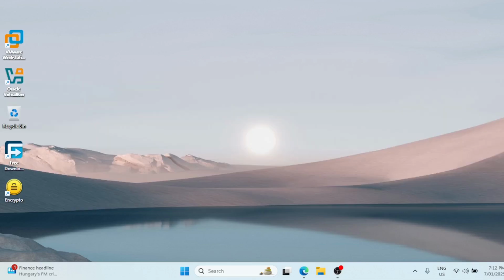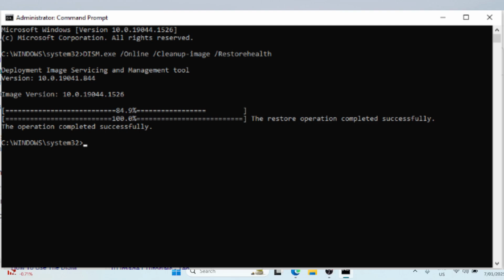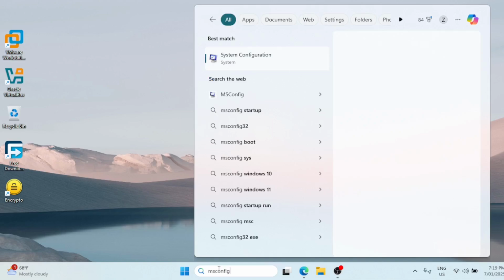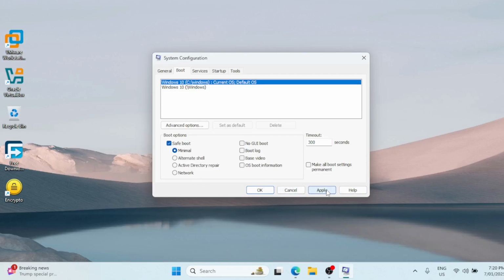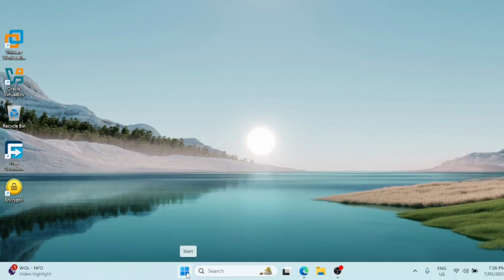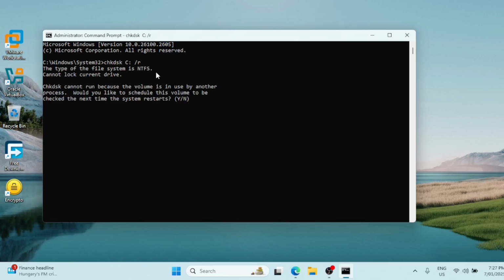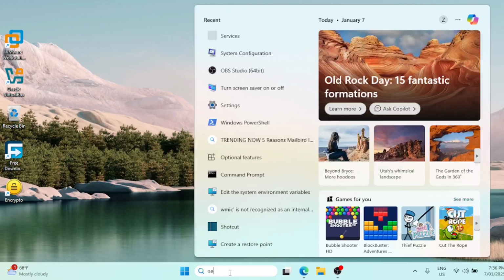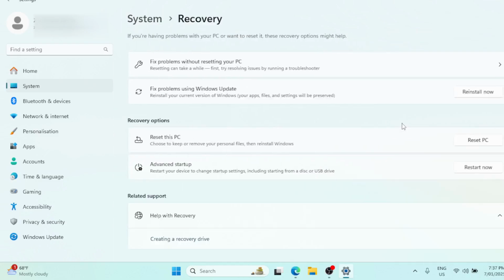Fix "Windows Resource Protection Could Not Perform the Requested Operation" Error in Windows 11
Are you encountering the "Windows Resource Protection could not perform the requested operation" error while running System File Checker (SFC)? Don't worry, we’ve got you covered!

In this video, we’ll walk you through step-by-step solutions to resolve this frustrating issue, so you can repair your system files and restore your Windows PC to optimal performance.